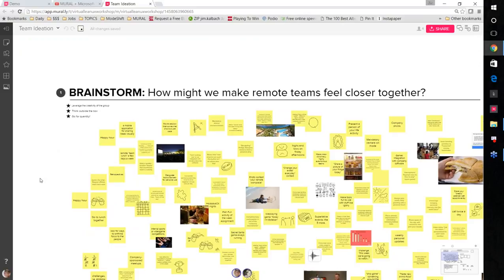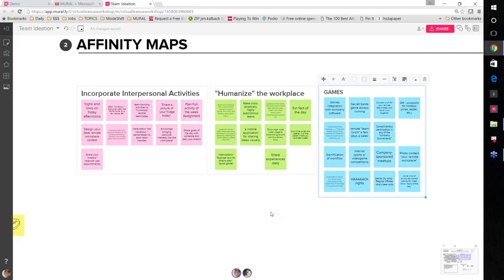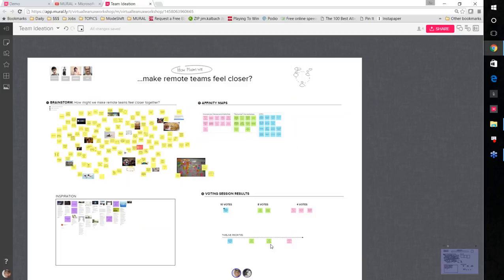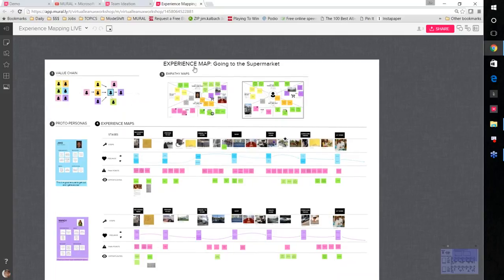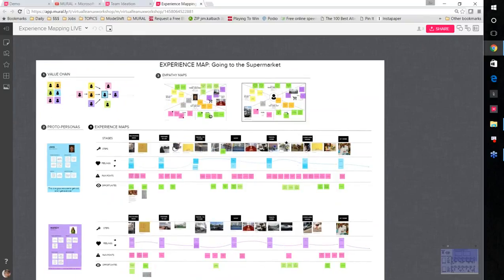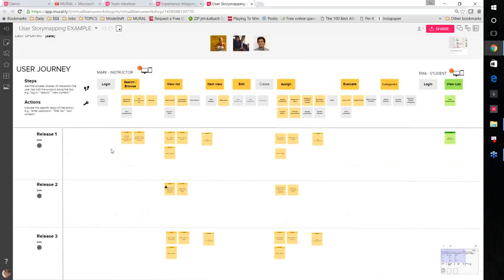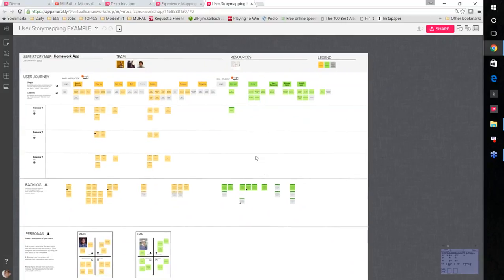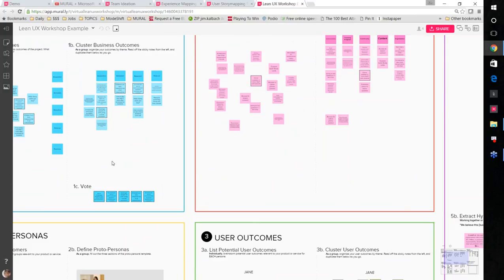Common use cases in MURAL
Example murals of the most common uses we see in MURAL.